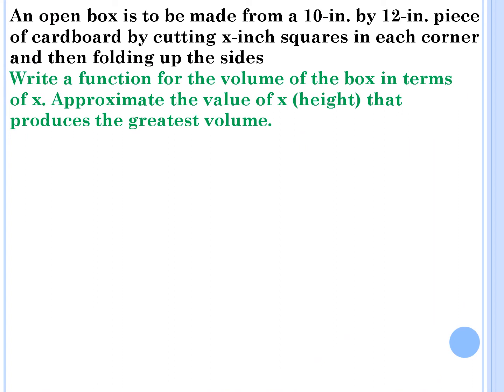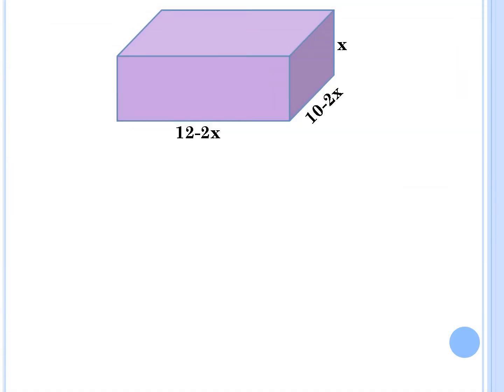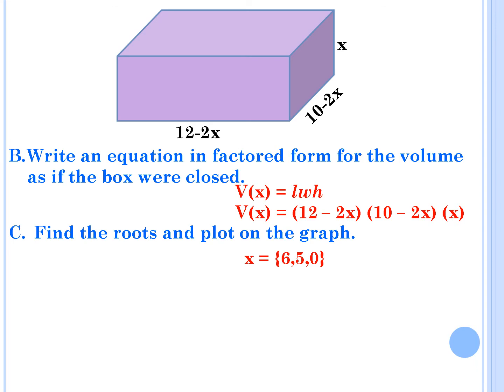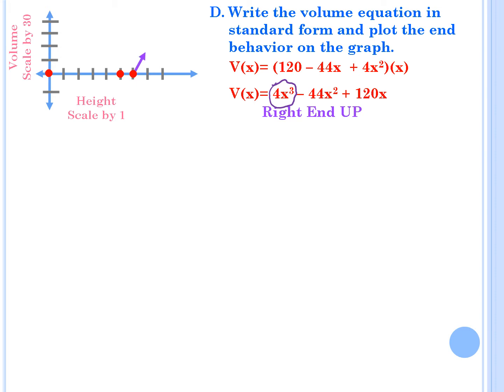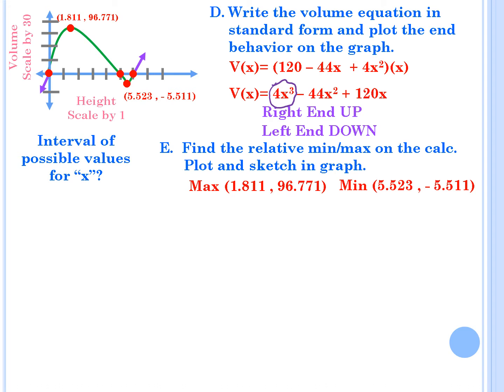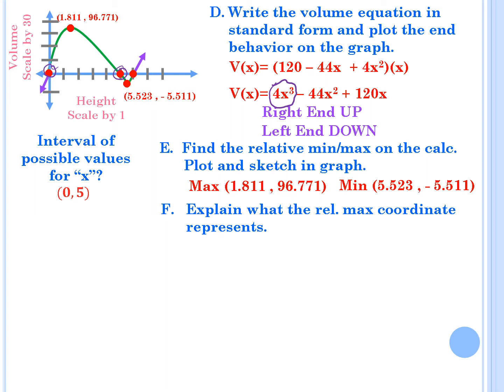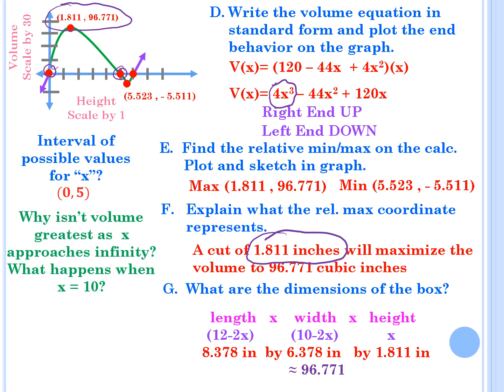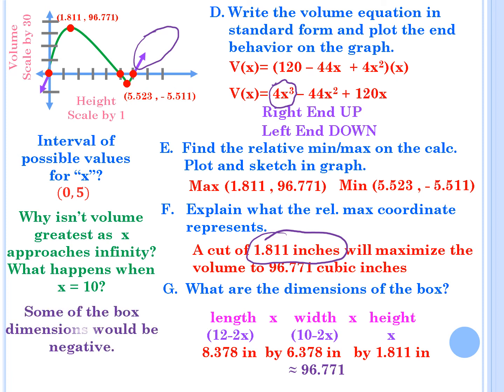Applications & Review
5B.5